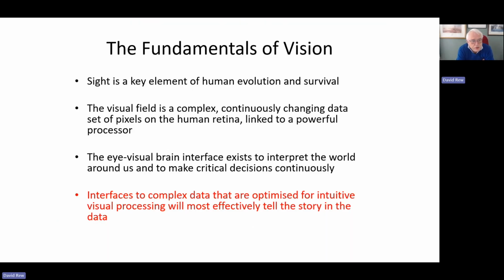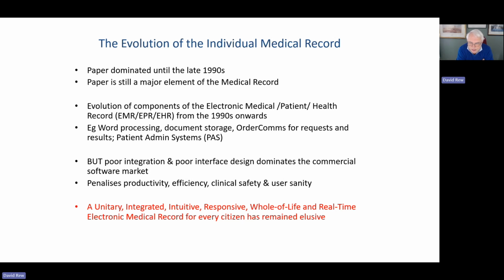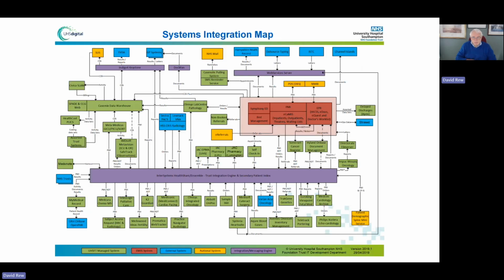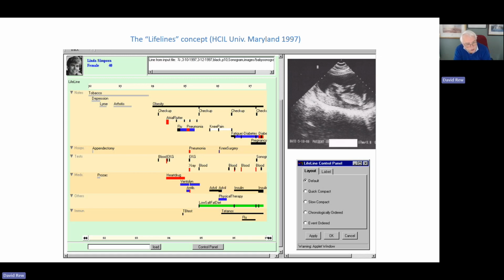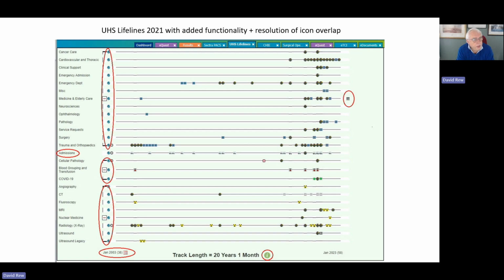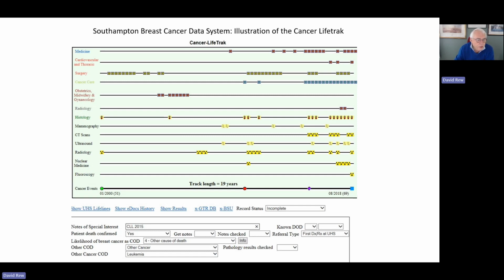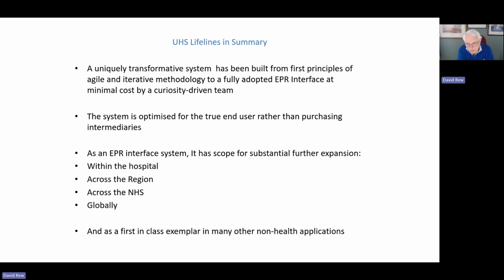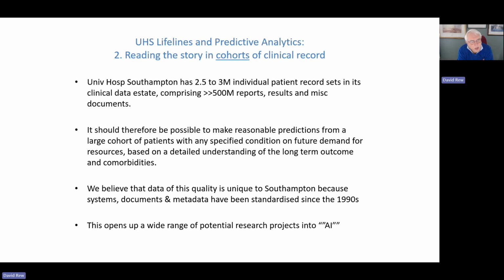A Radical Solution to the Visualisation and Interaction with Timeline Structured... David A. Rew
This video is the third talk from our Future Blood Testing: Webinar 2024 series.

A Radical Solution to the Visualisation and Interaction with Timeline Structured Information: UHS Lifelines Electronic Patient Record Interface. David A Rew MA MChir FRCS (Southampton Hospitals and the University of Southampton)

Bio: Mr David Rew is a Consultant General Surgeon in Southampton, Honorary Surgeon to the Faculty of Medicine of the University of Southampton and Visiting Professor in Clinical Informatics to Southampton Solent University. He served as the Editor in Chief of the European Journal of Surgical Oncology from 2003 to 2009. Since 2009, he has held the position of global Subject Chair for Medicine on the SCOPUS Content Selection Advisory Board, where he has appraised approximately 3,500 clinical journals. He claims no specialist knowledge in haematology, blood testing or genomics, beyond being up to date with his Statutory and Mandatory blood transfusion module in the hospital virtual learning environment. For the past 15 years, David Rew has been the concept lead of a productive software development team at University Hospital Southampton, creating radical solutions to the electronic patient record, a whole-of-life breast cancer data set of more than 20,000 records, and a tool for the greater efficiency of cancer multidisciplinary teams, all of which systems sit at the heart of the unique University Hospital Southampton Clinical Data Estate.

Abstract: The ambitious NHS Digital Transformation Programme faces challenges in delivering efficient and intuitive information to health professionals. Since 2009, we have worked as a small team at University Hospital Southampton (UHS) Clinical Data Estate. Using e-data visualisation principles and a highly agile and iterative approach with minimal financial resources, we have developed a transformative approach to the Electronic Patient Record (EPR) interface.

On UHS Lifelines, the timeframe is continuously incremental as new content accumulates. The interface opens near instantaneously in real time and documents from any time point are immediately accessible without scrolling through lists, menus, multiple frames and software subsystems, and the clinical history can be read subliminally to a valuable degree from the icon patterns. Despite initial constraints, the system evolved into a powerful application at the heart of UHS EPR. Additionally, it led to other software solutions, such as the SCR+ (Somerset Cancer Registry Enhanced) Multi-Disciplinary Team Module for cancer data management. We believe our approach has broad applicability beyond healthcare, potentially benefiting various sectors.

Further details on the full webinar series can be found

This video is an output from the Future Blood Testing Network which is funded by EPSRC under Grant Number EP/W000652/1